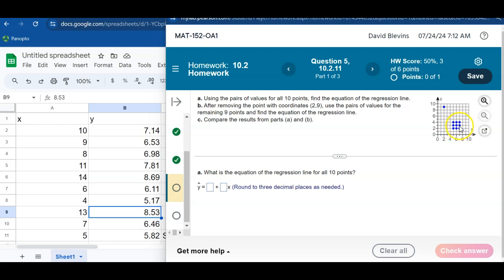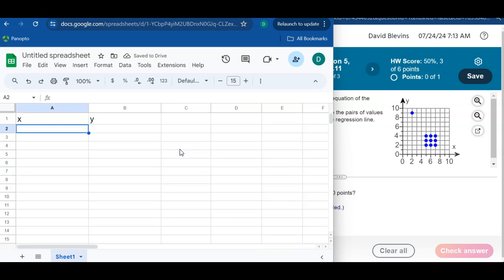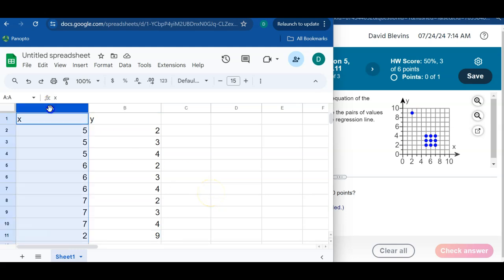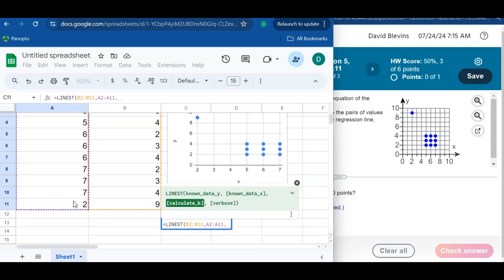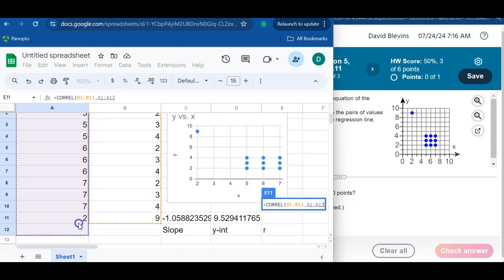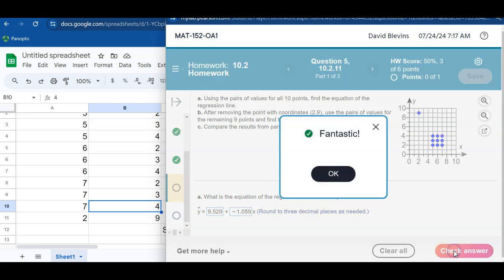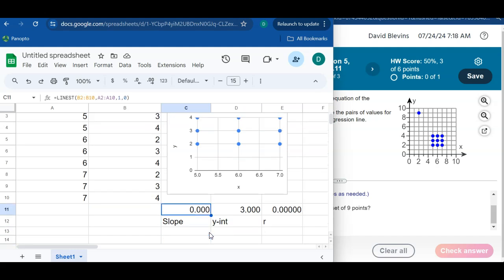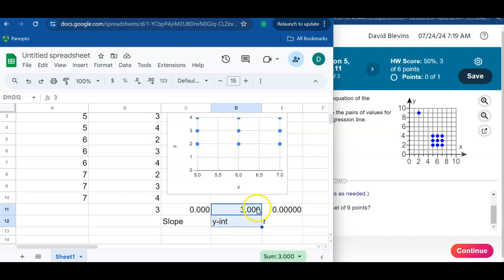MAT 152 10.2.11 HW Example Spreadsheet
Removing an outlier can make correlation much weaker as well